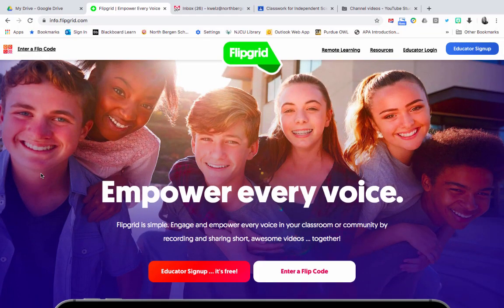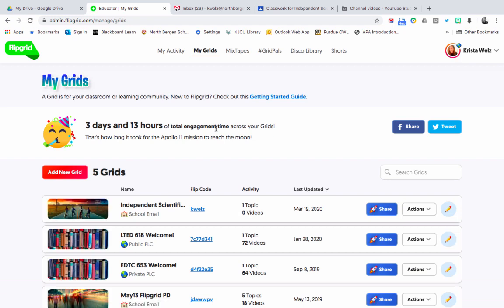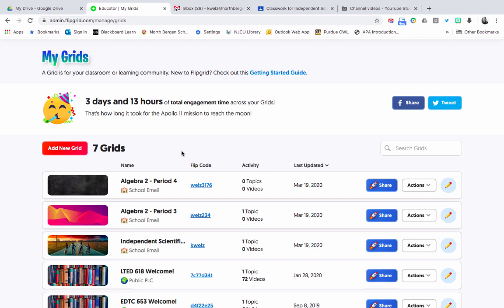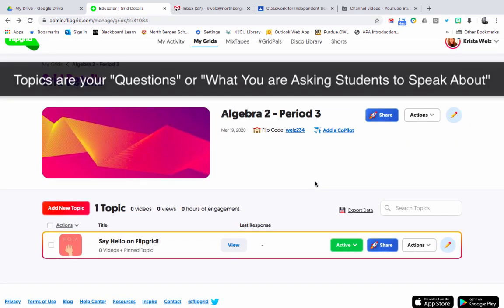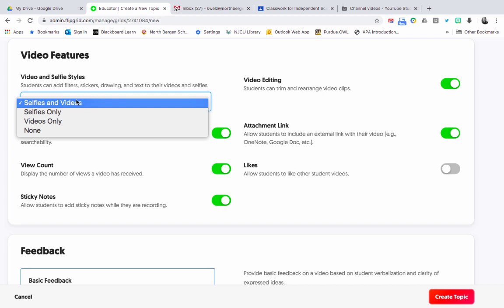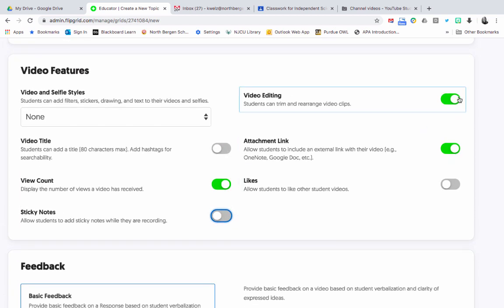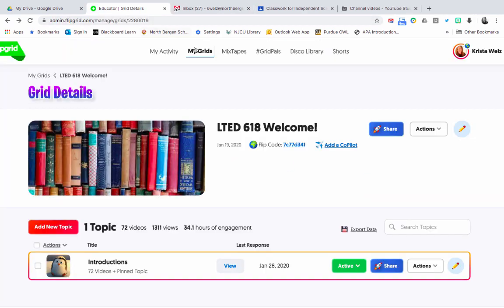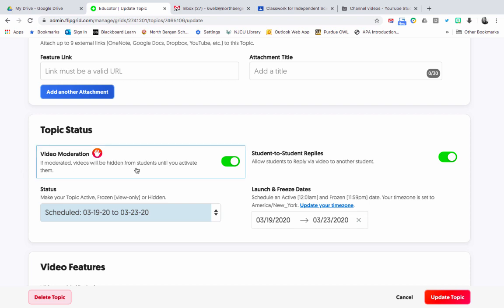How to Setup a Flipgrid Video Response with Students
Video tutorial on how to setup a Flipgrid video response for students in a Google for Education school domain. Includes step-by-step walkthrough on how to setup a grid, topic, and  and essential tips.